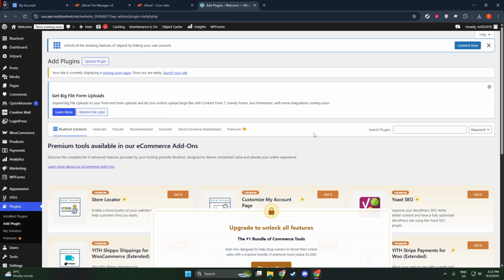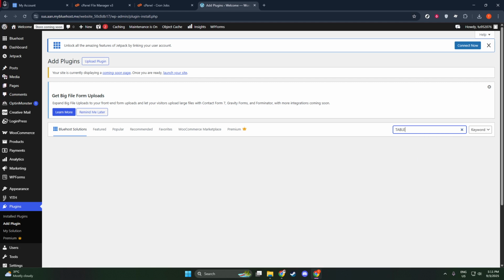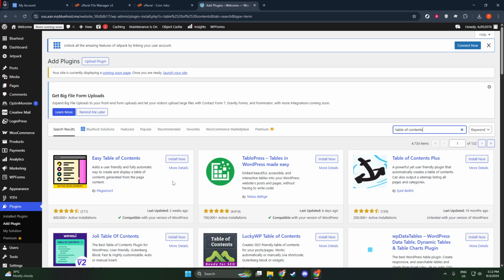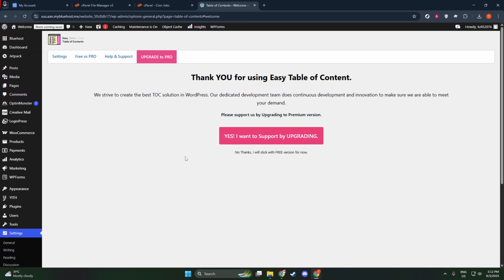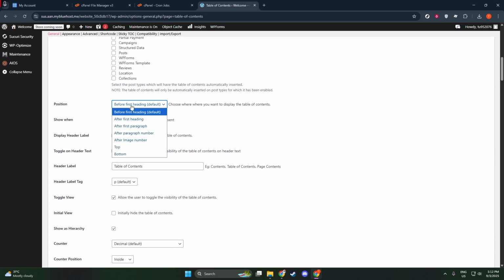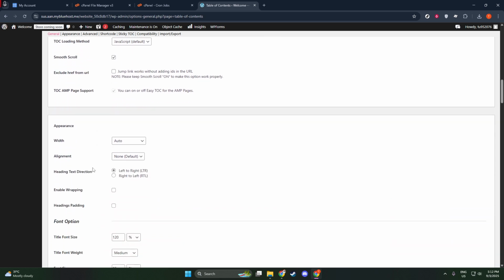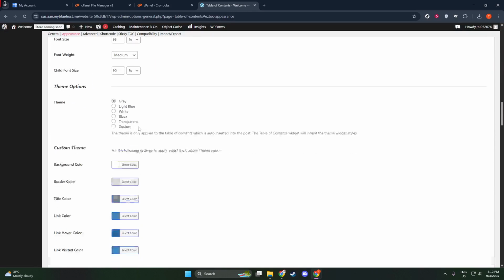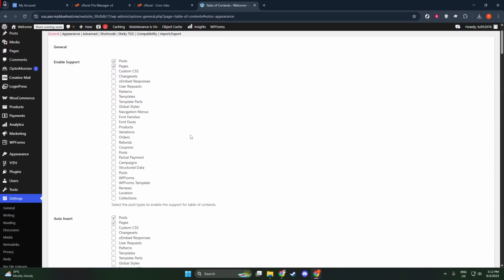How to Add Table of Contents in WordPress Posts [2026 Full Guide]